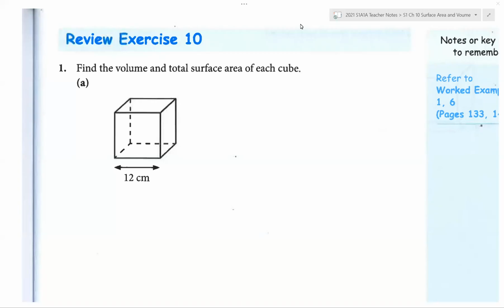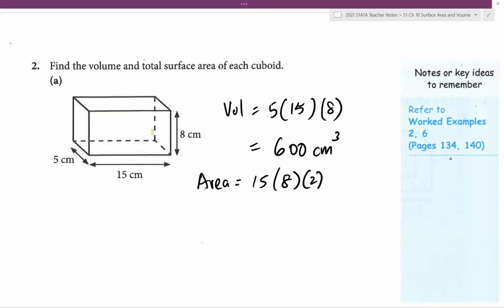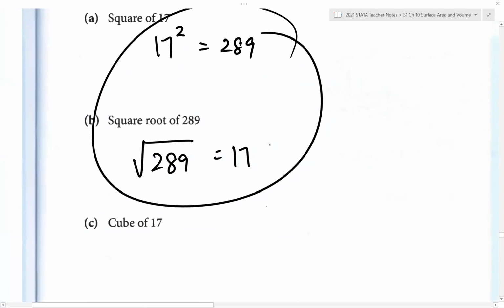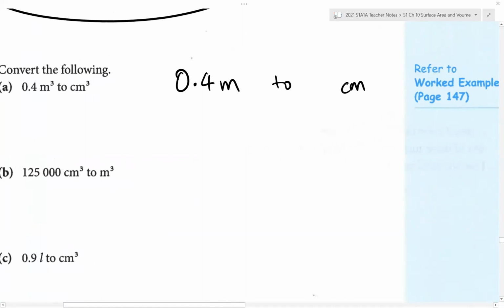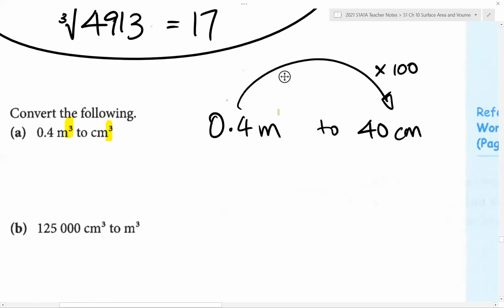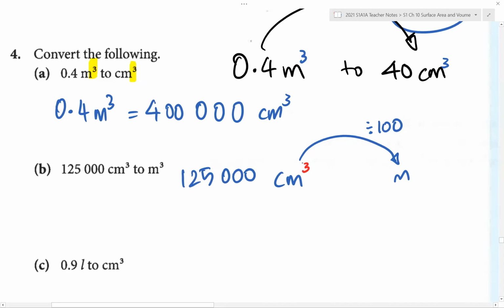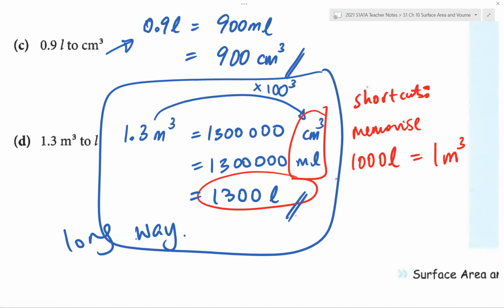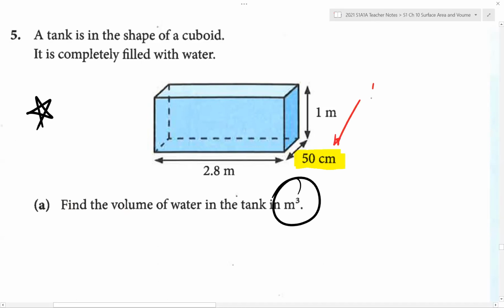WB Pg 93 to 95 (30 Aug 21)